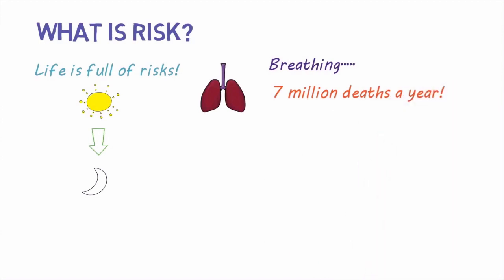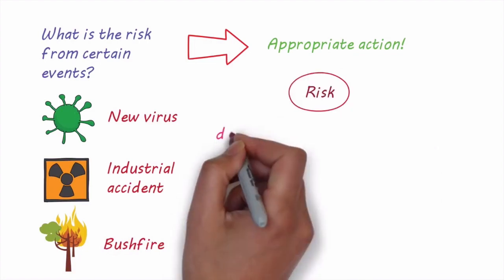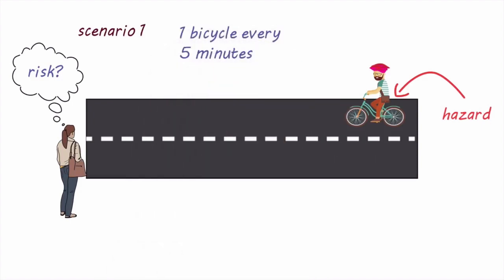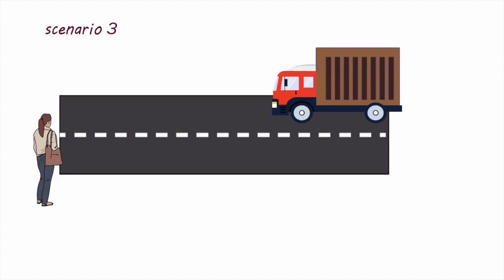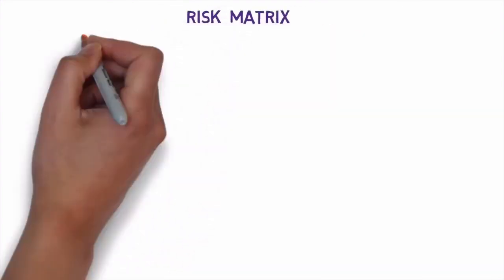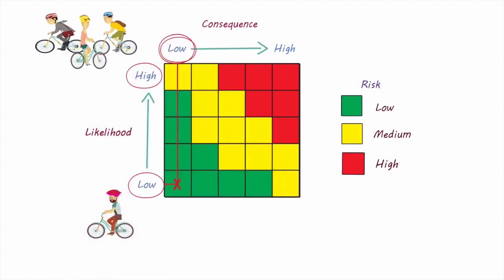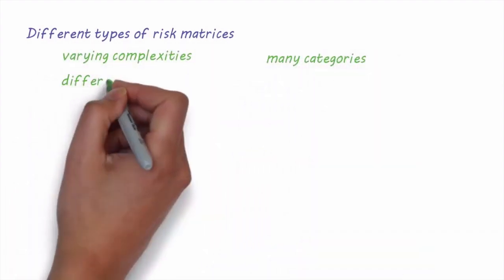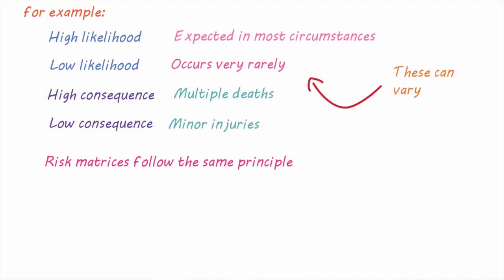Risk and Risk matrix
Kindly play and watch till the end or for 30 secs. Thanks。.
Safety training
safety